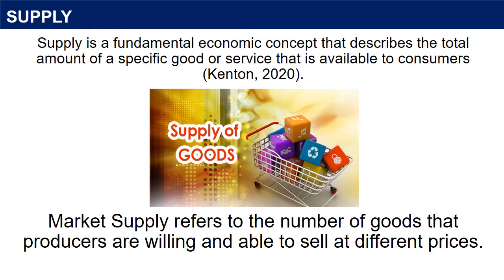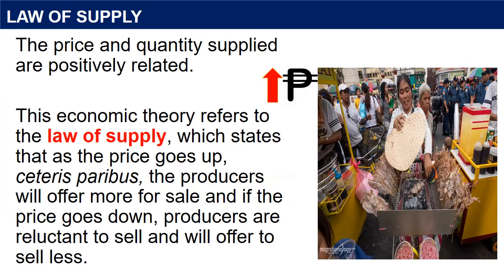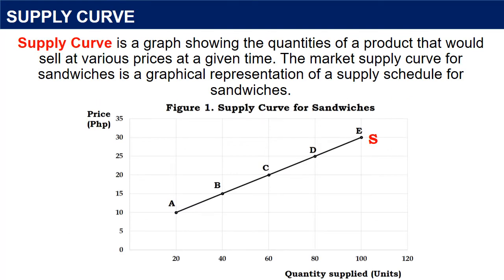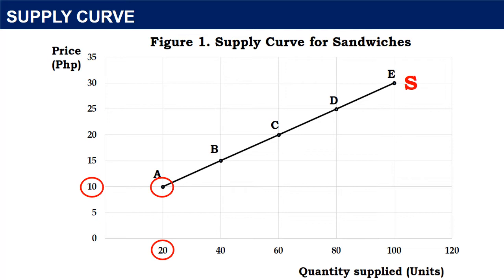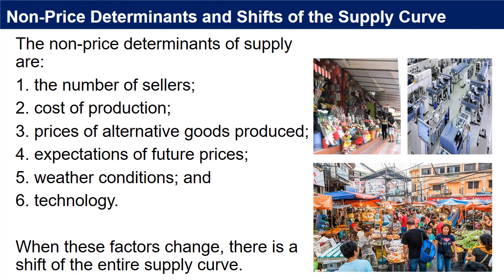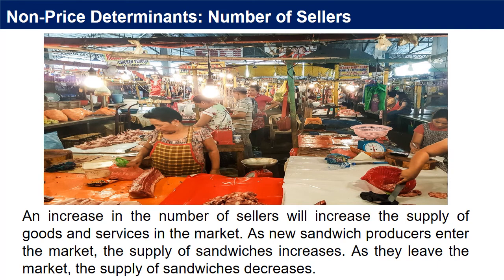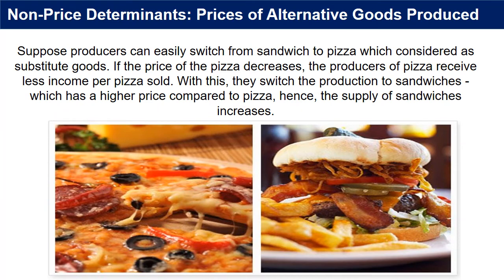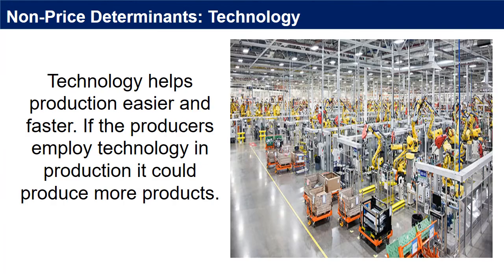Quarter 3 - Module 8: Market Supply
After going through this module, you are expected to:
1. understand the concept of supply and price;
2. analyze the law of supply; and
3. enumerate the non-price determinants of supply.